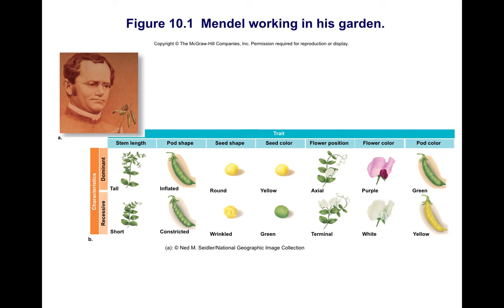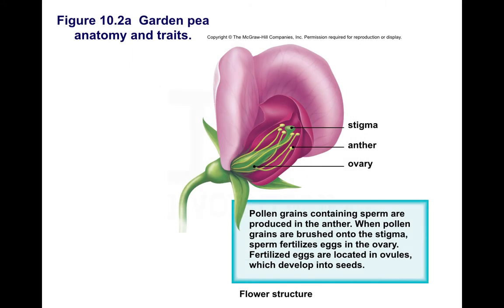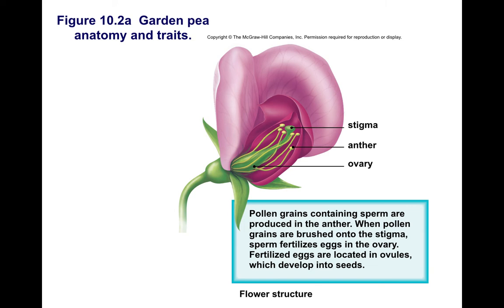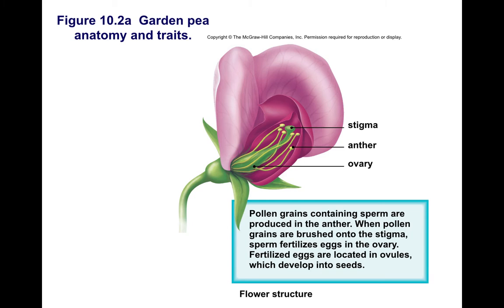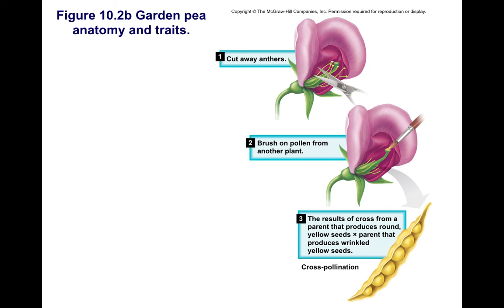BIO156 online / summer - Ch 10 (part A): Gregor Mendel's work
This voice over video will discuss who Gregor Mendel is and what is his huge contribution to the study of genetics. We will also be briefly introduced to the concept of model organisms, in study of processes relevant to humans. Finally, terms 'genotype' and 'phenotype' are discussed.